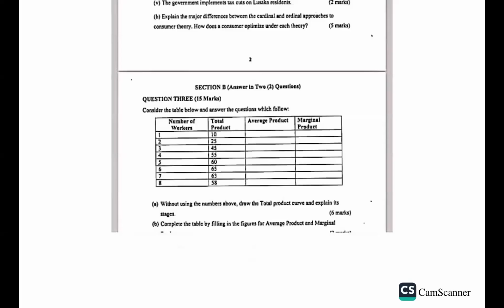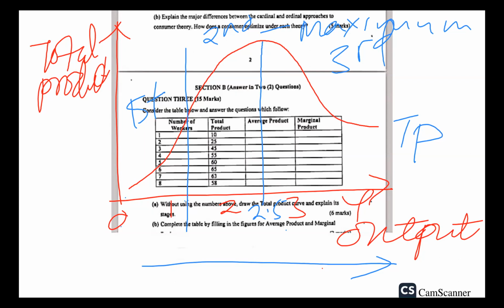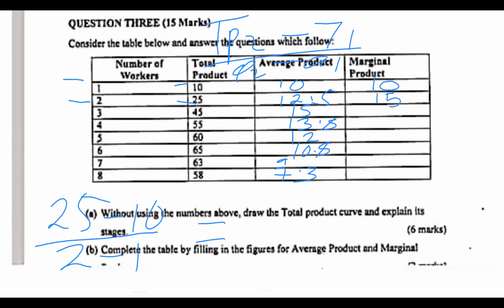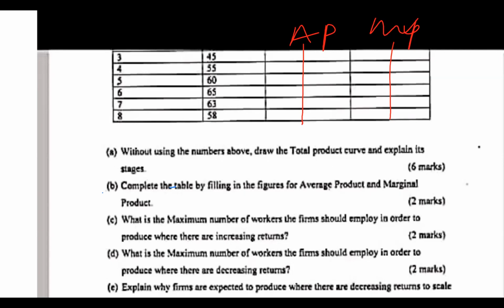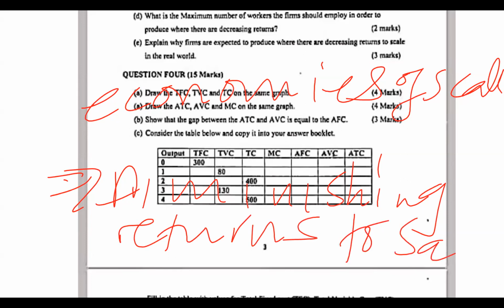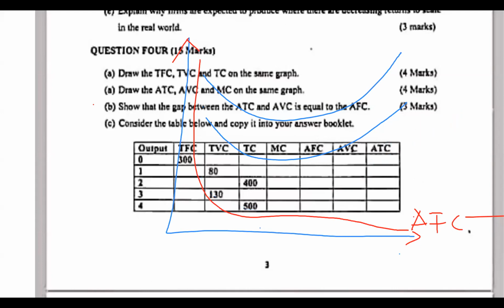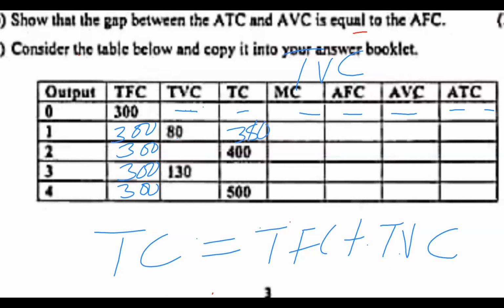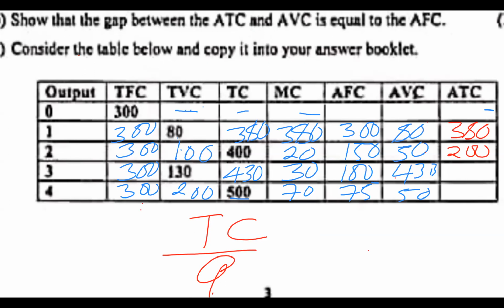Microeconomics Unza paper 2020 part 2 by Arion